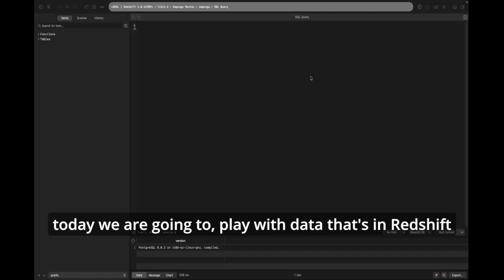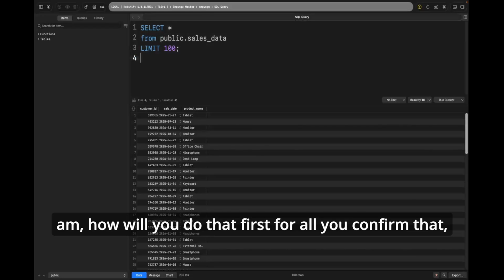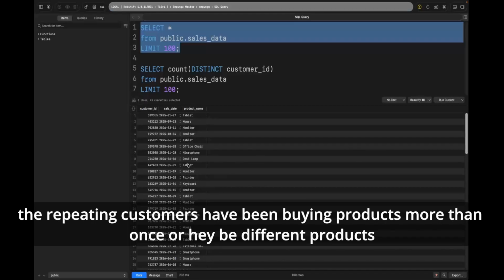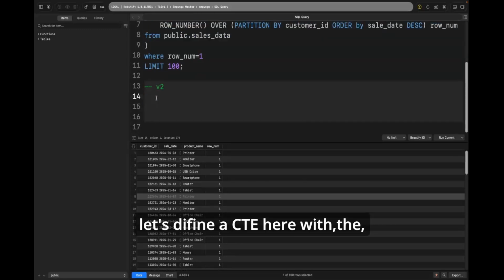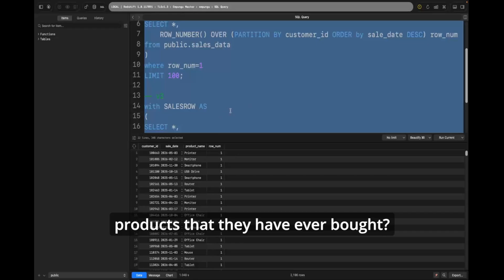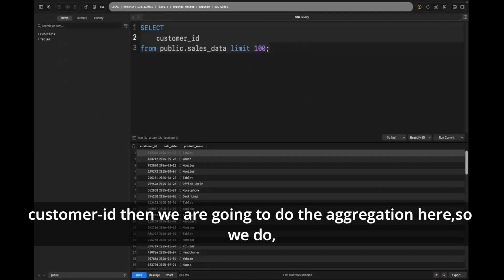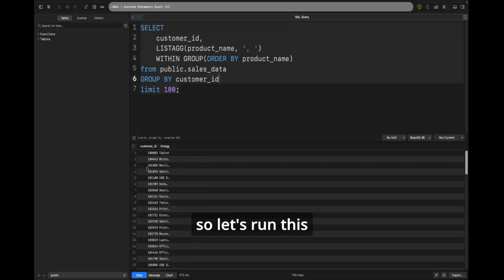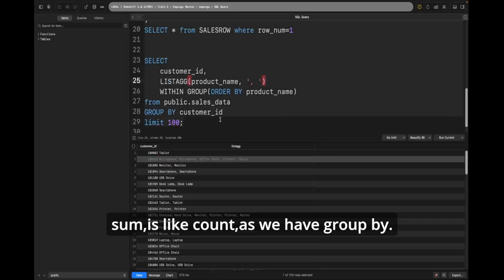query redshift like a pro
n this tutorial, we dive into some of the most useful SQL techniques for working with data in Amazon Redshift.

You’ll learn how to use Window Functions, CTEs (Common Table Expressions), LISTAGG, and PARTITION BY to write more powerful and readable SQL queries.

In the video, we work through practical examples and see how these SQL features can be combined to solve common data analysis and data engineering problems.

In this tutorial, you’ll learn:
How SQL Window Functions work
How to use PARTITION BY
How to use ROW_NUMBER() and other window functions
How Common Table Expressions (CTEs) make complex queries easier to understand
How to use LISTAGG() to combine multiple rows into a single value
How to combine CTEs, window functions, and aggregation
Practical SQL techniques you can apply in Amazon Redshift
How these concepts are useful in real-world data engineering and analytics workflows

Whether you're preparing for an AWS Solutions Architect/Data Engineer role, learning Amazon Redshift, or improving your SQL skills, this tutorial will help you understand these concepts through practical examples.